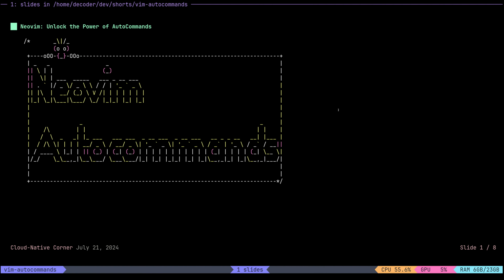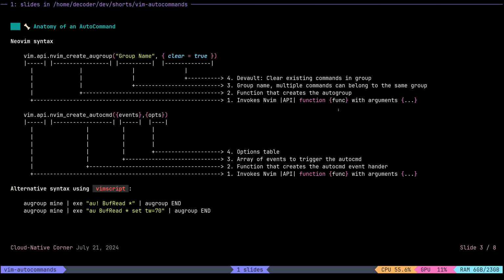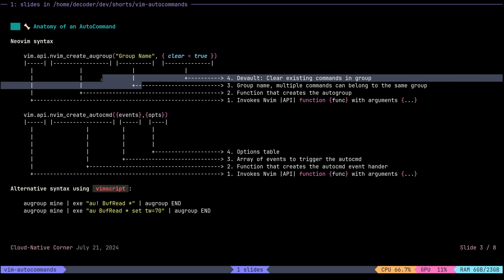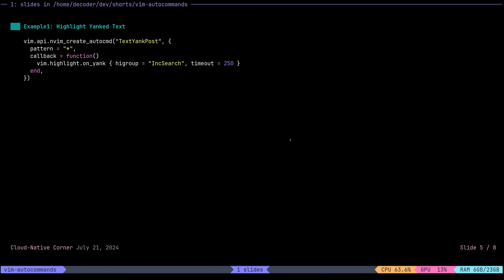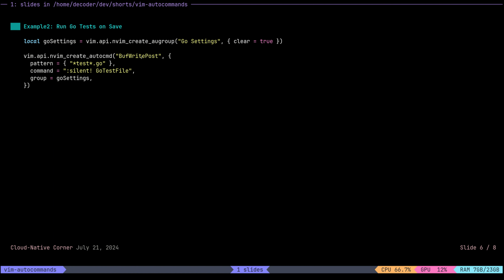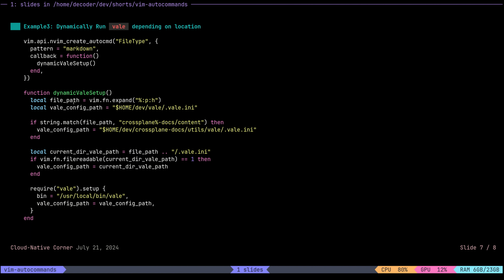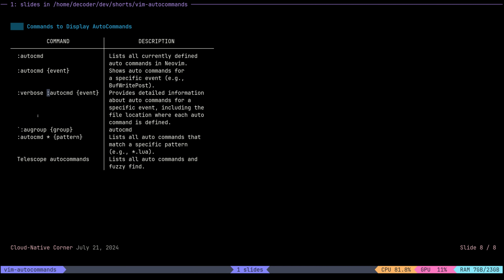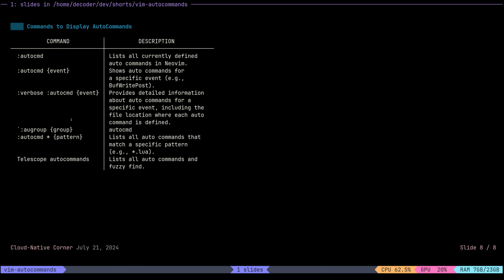The Power of (Neo)vim AutoCommands: Guide with Practical Examples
In this video, I'll demonstrate the practical benefits of (Neo)vim  AutoCommands and how they can enhance your workflow. You'll learn how to automate repetitive tasks and streamline your processes, making your daily work more efficient and productive.

By integrating these AutoCommands into your setup, you can optimize your coding environment, reduce manual interventions, and improve overall productivity